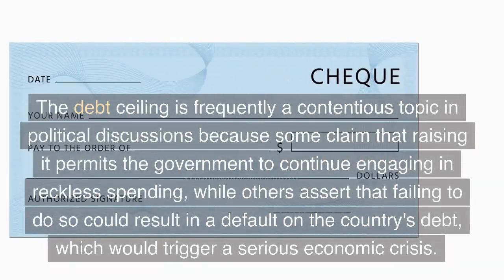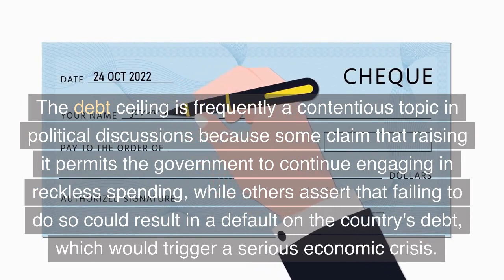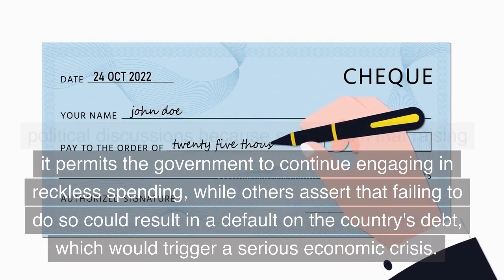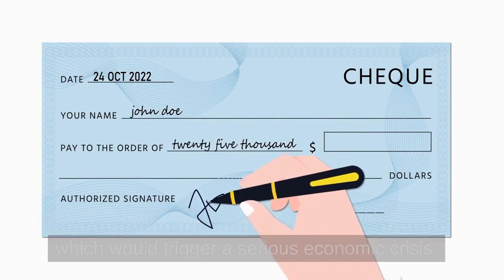Raising the Roof: A Guide to Understanding the Debt Ceiling. What you need to know!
What is “The Debt Ceiling”? The debt ceiling is a cap that the US government has placed on how much money it can legitimately borrow. In order to continue borrowing money to fund its operations, such as paying for government programs and repaying previous debt, the government must regularly raise the debt ceiling. When the government exceeds its debt limit, it can either raise it or take additional measures, such setting up priority payments, to prevent going into default. The debt ceiling is frequently a contentious topic in political discussions because some claim that raising it permits the government to continue engaging in reckless spending, while others assert that failing to do so could result in a default on the country's debt, which would trigger a serious economic crisis. What causes our national debt? The current US national debt is the result of a number of factors, including: Spending by the government: A budget deficit results when the government spends more than it receives in tax income. The national debt grows over time as a result of the accrued deficits. Wars and military expenditures: These factors have significantly added to the nation's debt. For instance, the cost of the wars in Iraq and Afghanistan has increased the debt by trillions of dollars. Programs that provide individuals with benefits in retirement, including Social Security and Medicare, have seen large cost increases over time and are expected to continue doing so. Tax Cuts: Tax reductions, especially those that are not accompanied by spending reductions, may also add to the national debt. Interest on the Debt: The continual expense of interest on the Debt increases the amount of the National Debt. A difficult-to-break cycle is created as a result of the growth of the interest payments in tandem with the debt. Economic downturns: The national debt can also be impacted by economic downturns. Tax revenues fall when the economy is poor, but government spending on initiatives like stimulus and unemployment benefits rises. Lack of fiscal restraint: The government's inability to make difficult decisions regarding expenditure and revenue is another factor contributing to the rising national debt. It's important to note that there are several reasons that have contributed to the current level of the U.S. national debt, rather than a single source. What are the options to figure this out? The US government would be unable to borrow more money to fund its operations if the debt ceiling is not raised unless spending is reduced. Depending on how the government decides to order its payments, this could result in a variety of alternative outcomes. One option is that the government would have to declare bankruptcy, which would prevent it from being able to pay its debts. Both for the US economy and the world economy, this would probably have very negative economic effects. Another alternative is that, in order to keep from going into default on its debt, the government might prioritize its payments. This could imply that it would have to make challenging decisions regarding which programs and services to eliminate or scale back in order to free up money to pay off debt. For many Americans, this might cause serious disruption and hardship. A third option is for the government to continue paying all of its obligations as usual while reducing other expenditures to free up money. This can require it to cut back on or stop support for some initiatives, like infrastructure improvements, educational initiatives, and scientific research. It's important to remember that the debt ceiling is not the same as the actual debt; rather, it is the maximum amount of debt that the government is legally permitted to issue. Even if the debt ceiling isn't raised, the government can still borrow, but that would be against the law and cause major political issues. In any case, the government would face a challenging situation if the debt ceiling wasn't raised or spending wasn't reduced, and the economy and the American people would likely suffer significantly as a result.